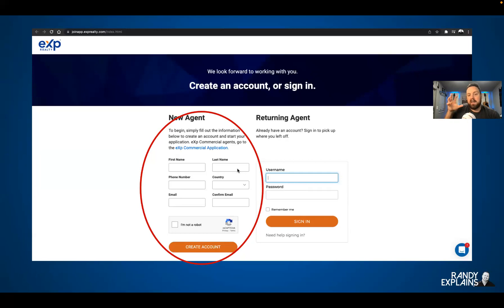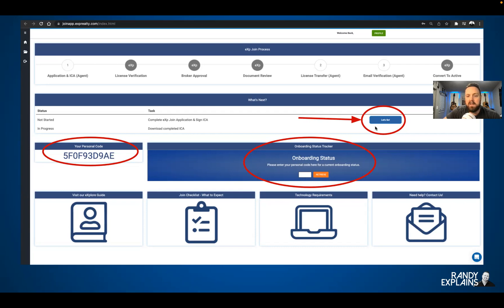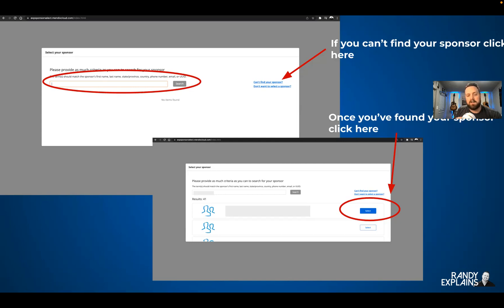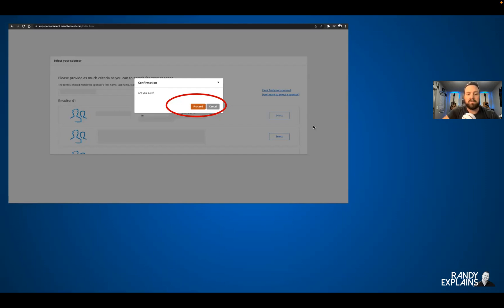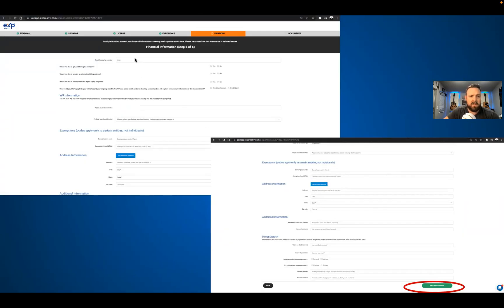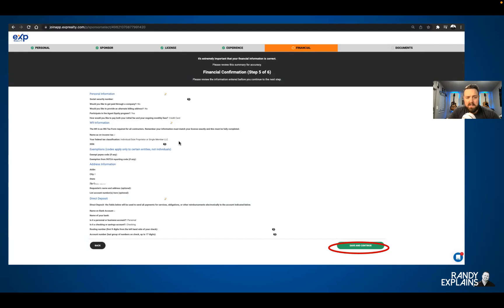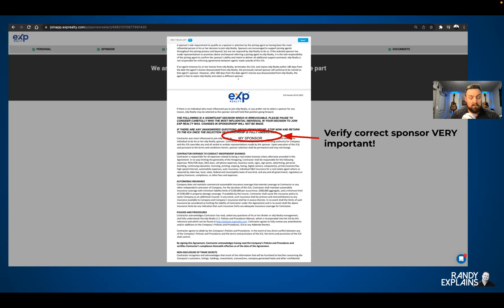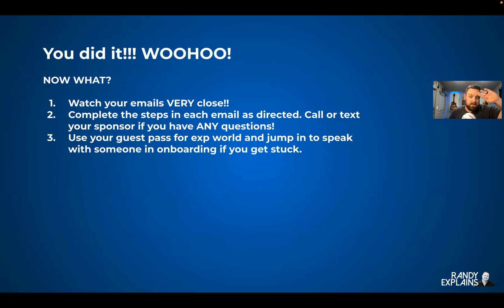eXp Realty Application Walkthrough - Complete Step-by-Step Process!! Updated 2022 - Randy Explains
The most thorough step-by-step walk-through of the eXp Realty Join Application and onboarding process for real estate agents! In this video, we walk through the ENTIRE process to join eXp Realty in the US and Canada for residential real estate agents. Use this tool to help yourself - and others - join eXp Realty!

At "Randy Explains" Consulting, we strive to help every real estate agent, team leader, and broker/owner understand - and master - their business. We consult with individual agents, team leaders, and influencers interested in agent attraction, starting and managing a team, optimizing workflow, and building generational wealth.

Get FREE Resources:
🔥 $100k First Year Agent
👏🏼 Generate FREE Leads - Build Your Sphere
💕 Social Media Presence - 101
👌 MEGA GEO Farming For Listing Leads
😎 Starting a Team - Team Agreement Template
😏 Full Explanation of Teams at EXP REALTY
😁 EXP REALTY Stock Explained
✌🏾 EXP REALTY Marketing Center Walk-through

BUT, where are these located? 🤷🏻‍♂️🤷🏻‍♂️🤷🏻‍♂️🤷🏻‍♂️🤷🏻‍♂️